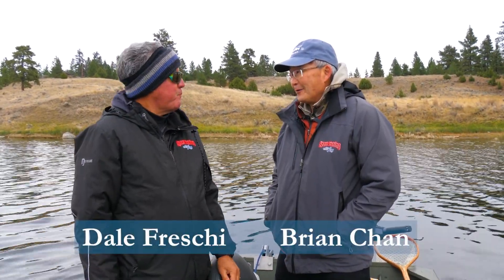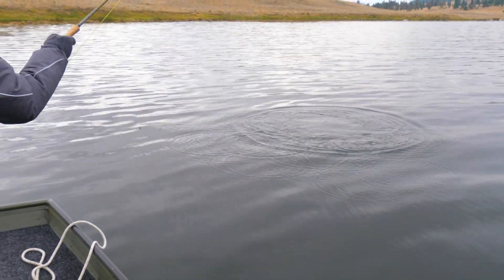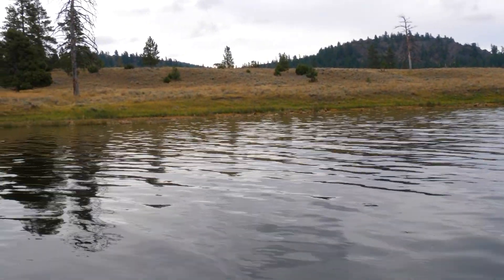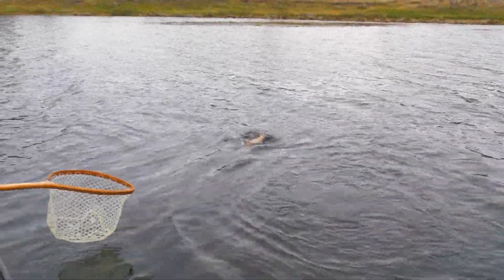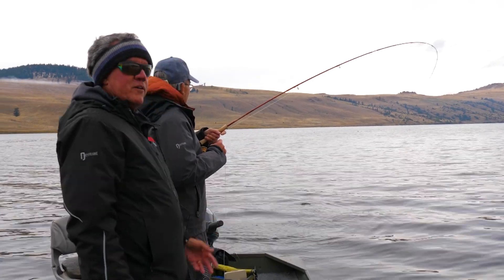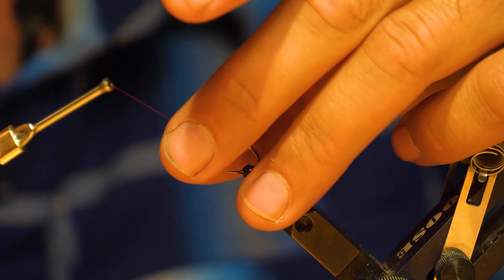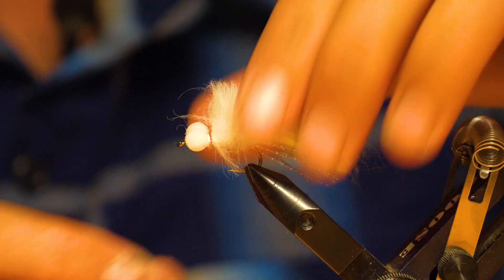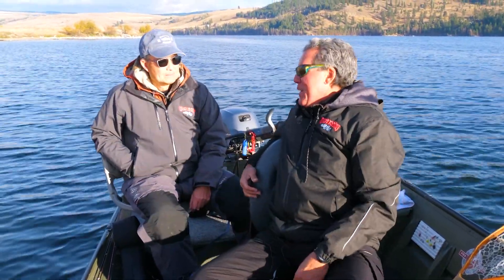FLY FISHING: LATE FALL FLY FISHING STRATEGIES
Dale, Don, and Brian Chan fly fish Stump Lake near Kamloops, BC in late Fall for some big Rainbow Trout. The water is cooling and the fish are bulking up for winter and feeding in the shallow water. Dale tries the Annaconda Snake Fly on the surface and starts nailing fish after fish and it isn't long before Brian and Don switch over. Dave Burns ties 'The Annaconda' Snake Fly on the bench.